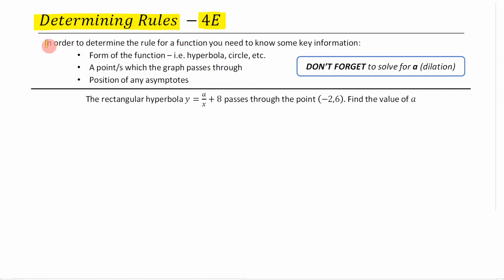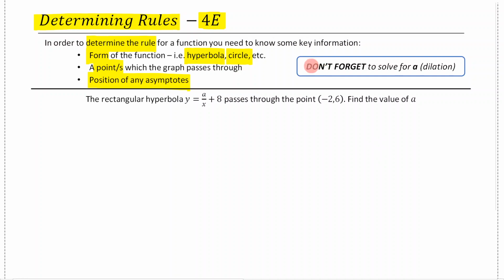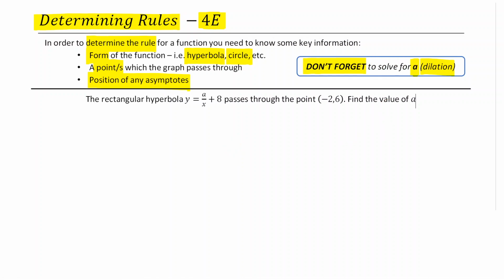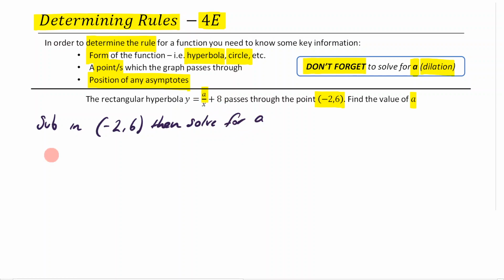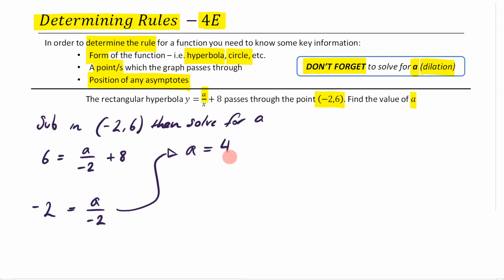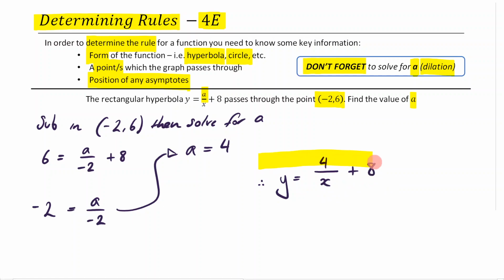Determine Equation - Part 1